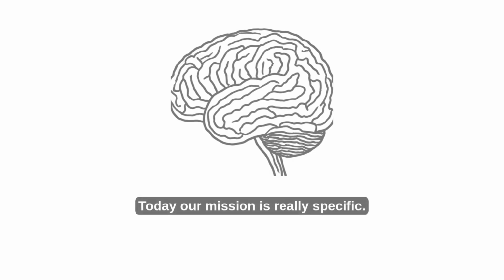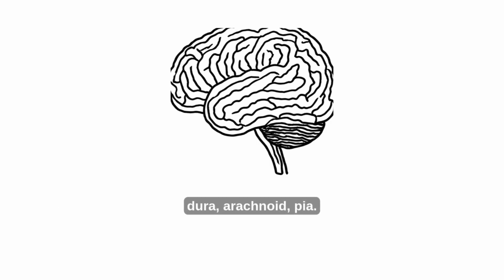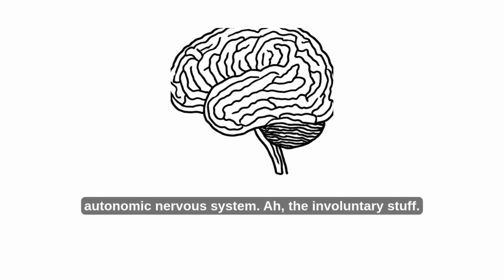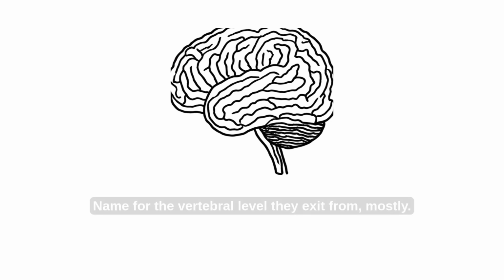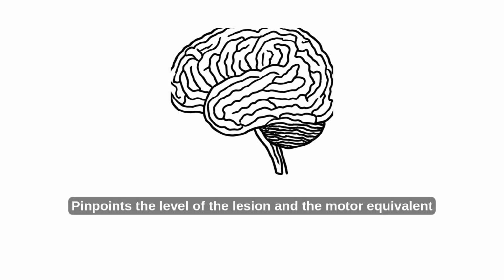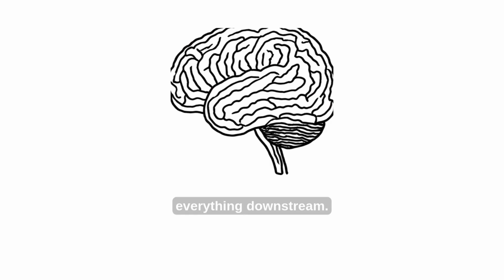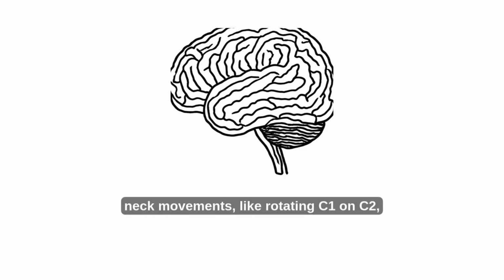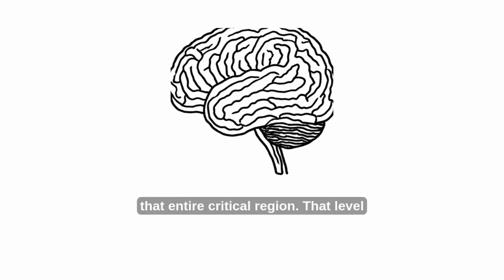Deep Dive: Spinal cord